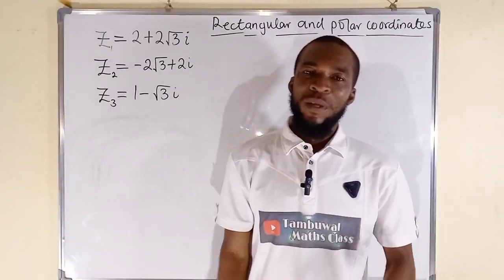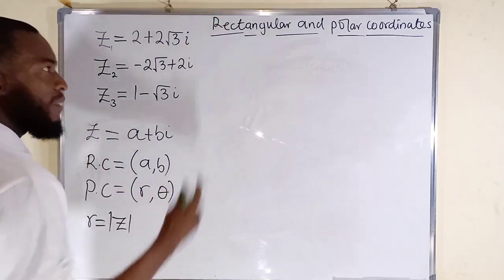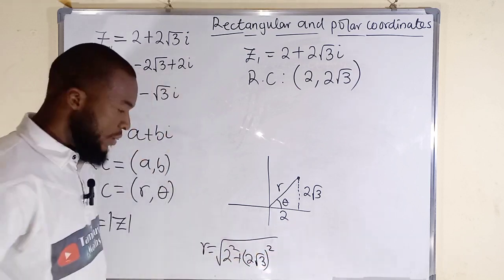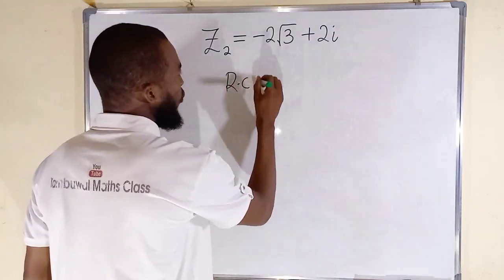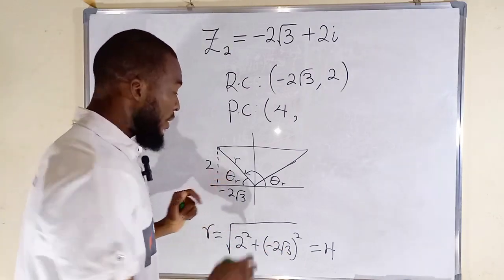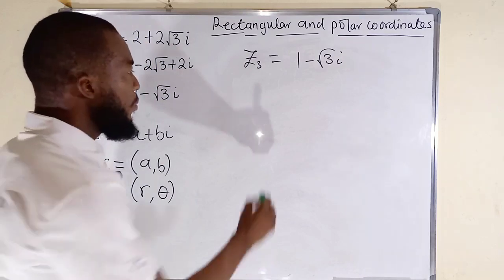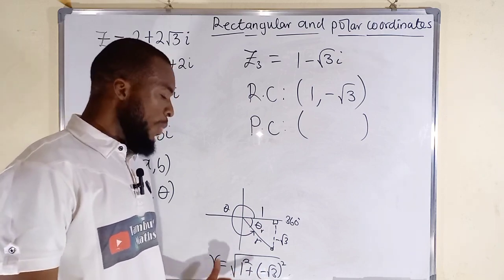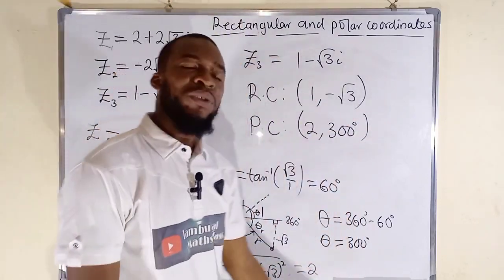Rectangular and Polar Coordinates